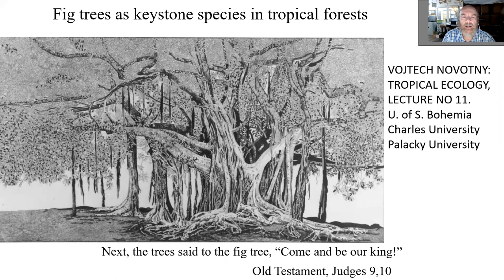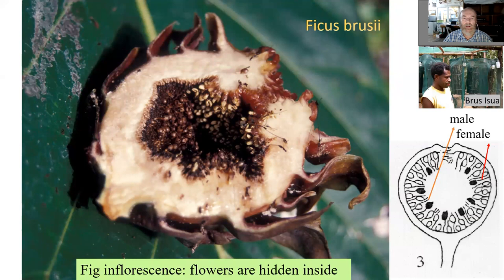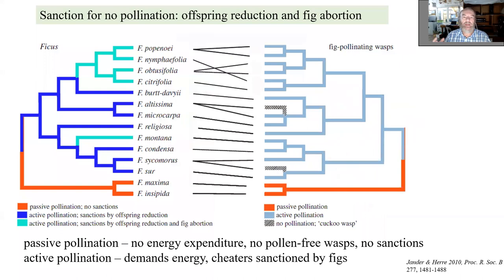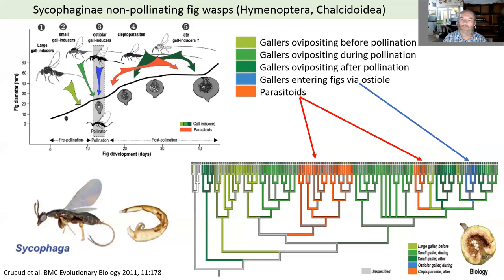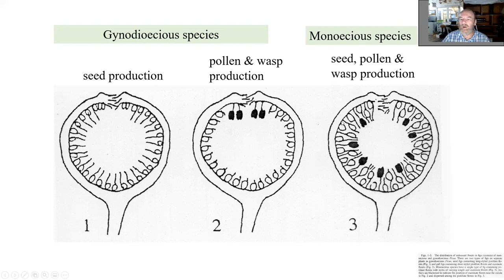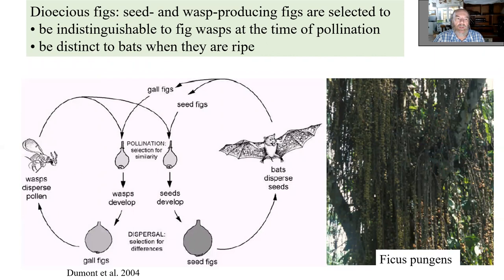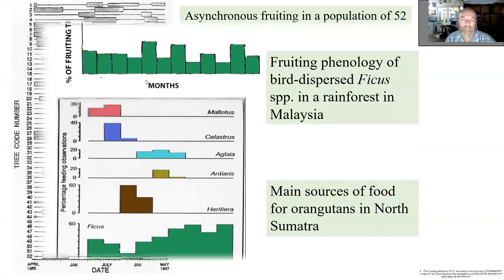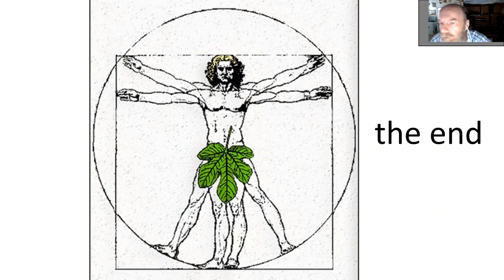Novotny Tropical Ecology Lectures: 11 Ficus: ecology and evolution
Part of the Tropical Ecology Course: fig trees, fig wasps, pollination, keystone species, mutualism, cospeciation